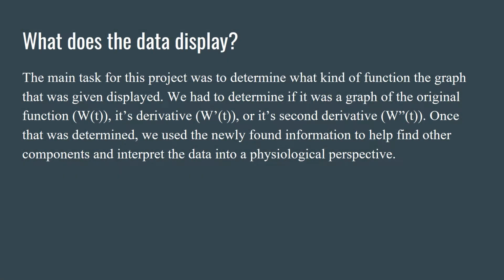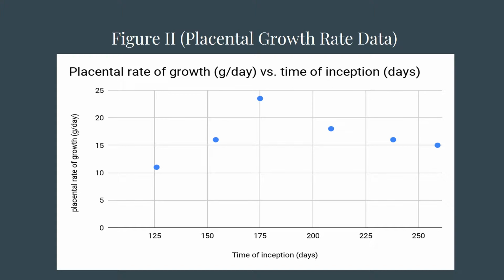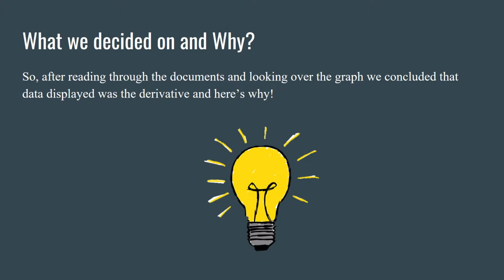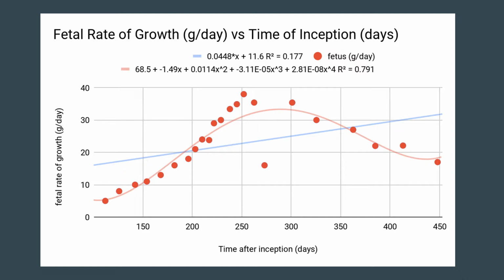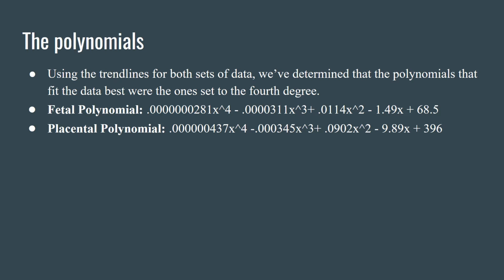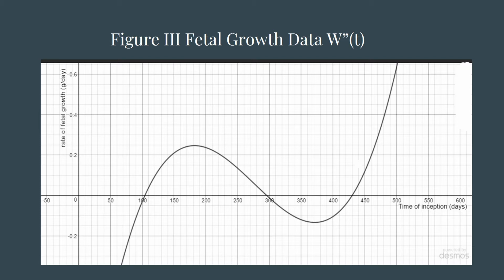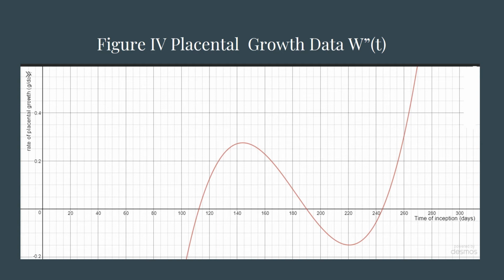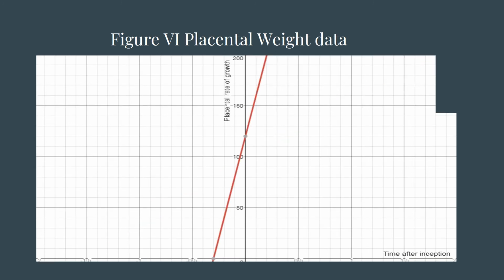Fetal and Placental Developement CALC.